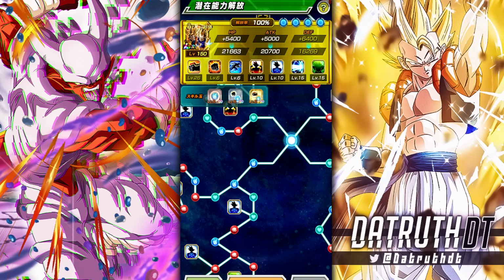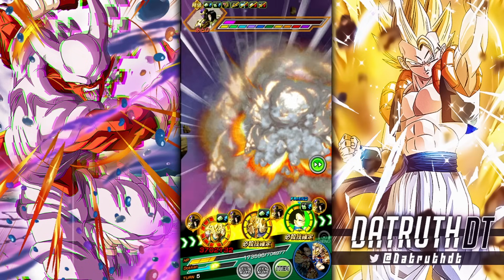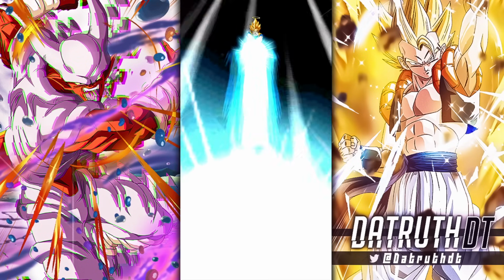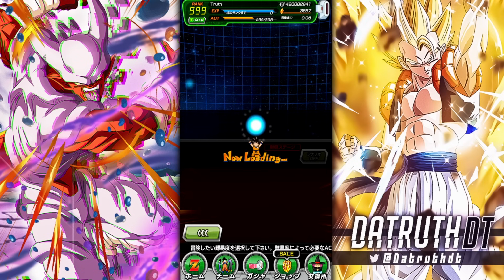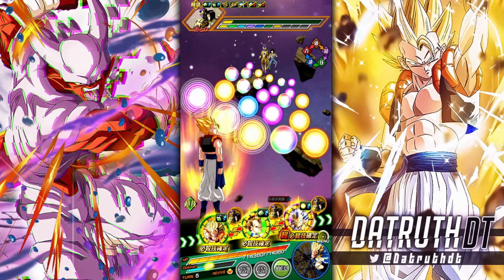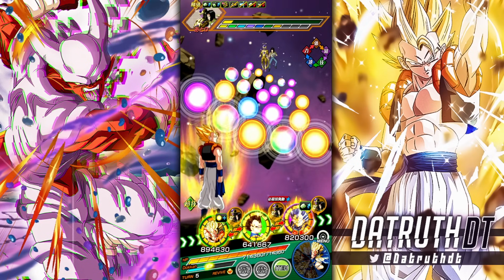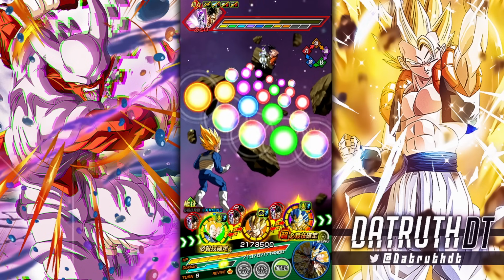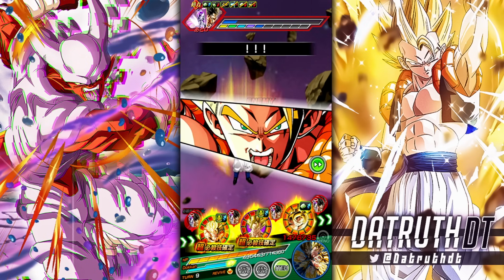I LOVE THIS! 10TH ANNIVERSARY BUFFS!! LEVEL 10 LINKS 100% EZA LR PHY SUPER GOGETA! (Dokkan Battle)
Video Title: I LOVE THIS! 10TH ANNIVERSARY BUFFS!! LEVEL 10 LINKS 100% EZA LR PHY SUPER GOGETA! (Dokkan Battle)